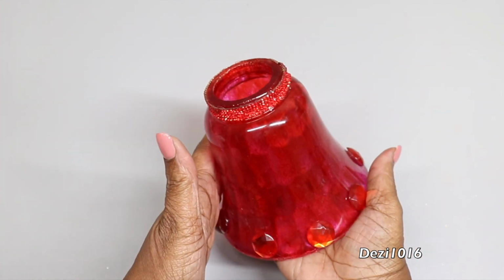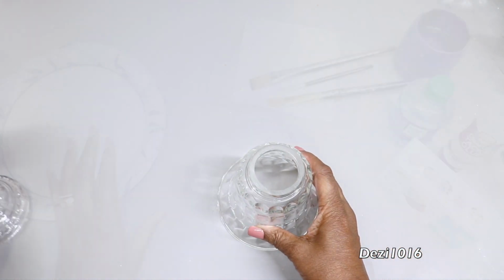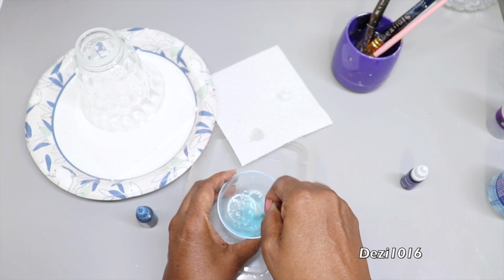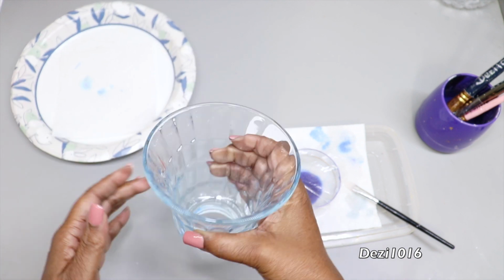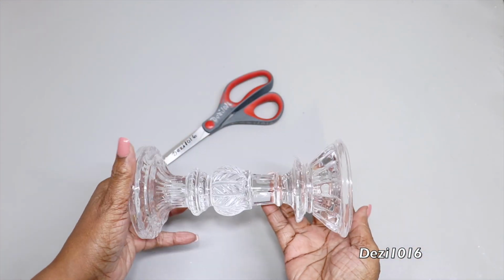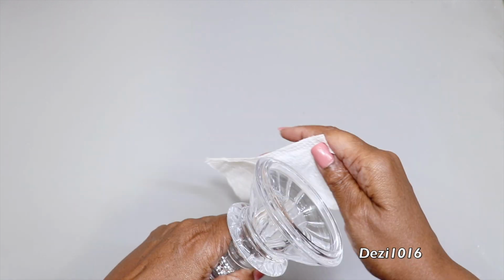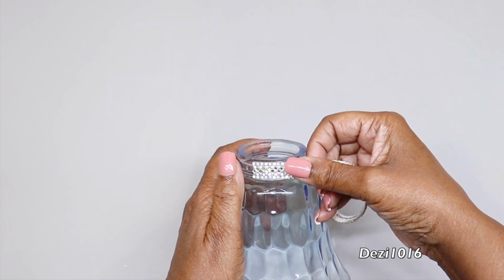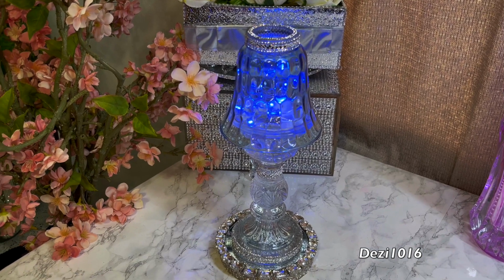How I Used This To Make A Candle Lit Vase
My Channel is about creating diy elegant, beautiful diy room decor! and home decorating ideas, I'll be sharing: craft ideas as well. and having fun while doing it.

How I Used This To Make A Candle Lighting Vase

New York City Beauty Influencer. Beauty and DIY Product Reviews.

See this video on how I use my Tinted vases with fresh flowers in water.

Clear Glass Ceiling Fan Light Cover

4 Yards Self Adhesive Rhinestone Ribbons 4 Different Styles

Bling Self Adhesive Rhinestone Sheet

Food Coloring Set - 12

6-Pack LED String Lights

Paint Brush Set

Aleene's Clear Gel Tacky Always Ready Adhesives

Aleene's The Ultimate Multi-Surface Adhesive, (3 Pack large size)

Share the gift of Audible - perfect for holiday occasions, birthdays,
graduations and just-because

Audible Premium Plus Annual Membership

Audible Plus Membership

Audible Gift Membership

Amazon Fresh store
Amazon Pet Food & Supplies store

Snap EBT Enrollment

🔴Often, during my diy's you'll see me use my hot glue applicator  & glue sticks to assemble my projects, however if you would like your projects to have a  permanent hold, you can use Gorilla Epoxy, Aleene's The Ultimate, or any other adhesive that has a strong hold. Always use strong adhesive products in a well ventilated room.

“People who say it cannot be done, should not interrupt those who are doing it”
― Bernard Shaw

DIY Room Decor, DIY Projects, Dollar Tree Diy,